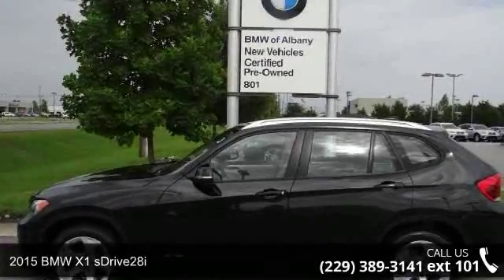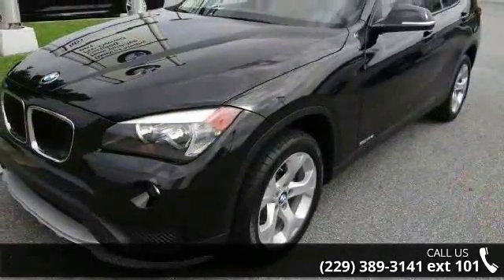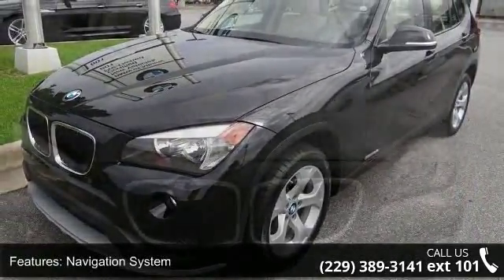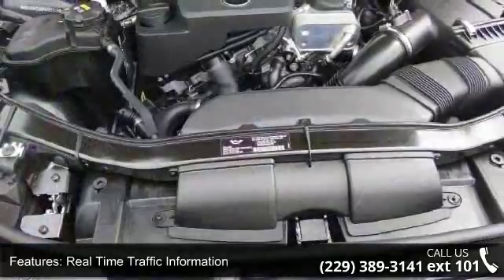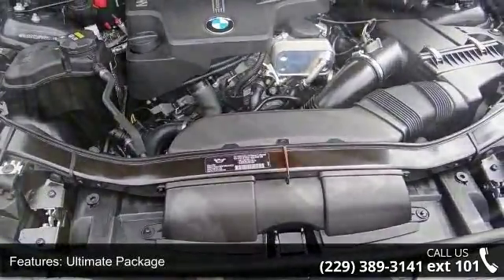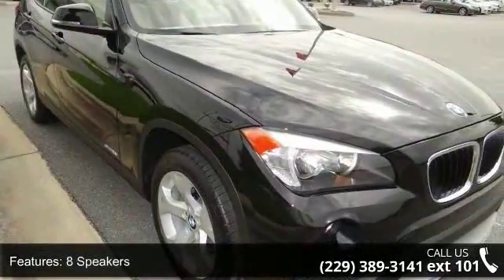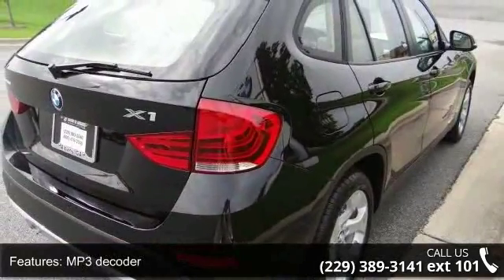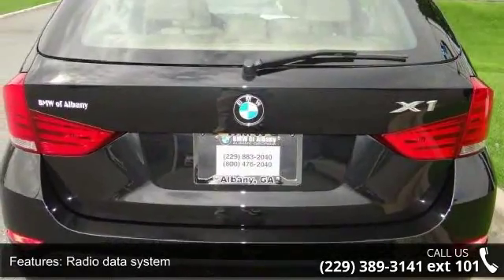2015 BMW X1 sDrive28i - Albany, GA - Albany Motorcars, GA...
PASSED DEALER INSPECTION and FULLY DETAILED. Ultimate Package (Ambiance Lighting, Auto-Dimming Interior & Exterior Mirrors, Auto-Dimming Rear-View Mirror, BMW Apps, BMW Online & BMW Apps, Comfort Access Keyless Entry, Enhanced USB & Bluetooth w/Smartphone Integration, Interior Mirror w/Compass, Lumbar Support, Nevada Leather Upholstery, Panoramic Moonroof, Park Distance Control, Power Front Seats w/Driver Seat Memory, Real Time Traffic Information, Rear-View Camera, Remote Services, Satellite Radio w/1 Year Subscription, Universal Garage-Door Opener, and Voice-Command), Black Sapphire Metallic, Sand Beige Nevada Leather, Heated Front Seats, Navigation System, and Roof rack: rails only. Be the talk of the town when you roll down the street in this stunning-looking 2015 BMW X1.